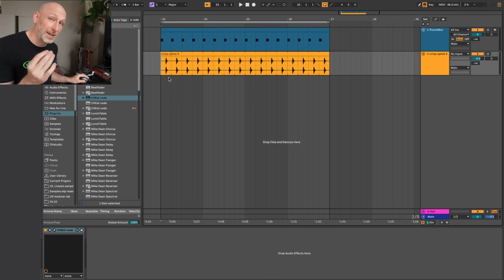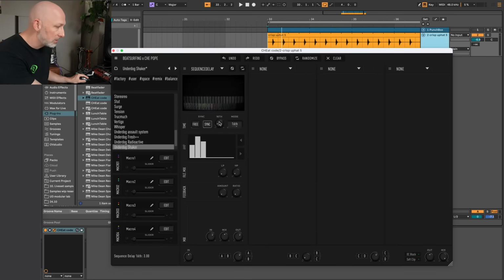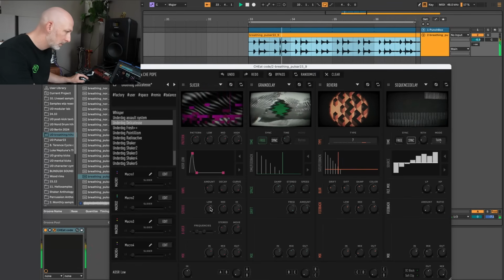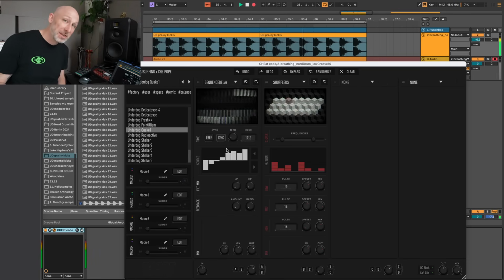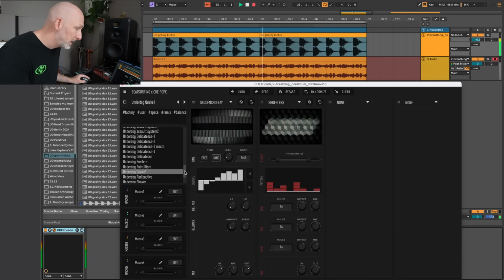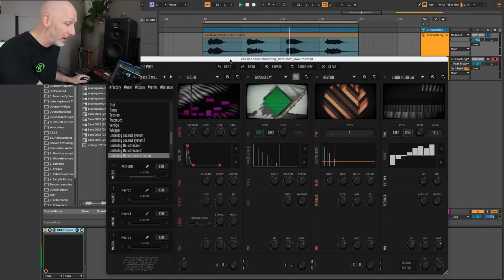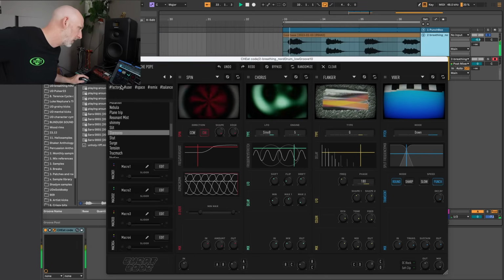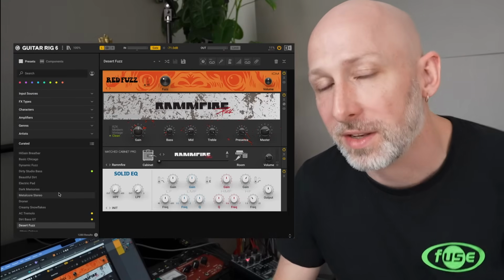I’m making presets for this freaky sound design tool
A multi-effect unit is a great way to turn a simple musical element into something tasty and vibey. I demonstrate this as I make presets for the Beatsurfing CHEat code plugin!

Contents:
0:00 how to get instant vibe
1:21 example in practice (and resample)
2:27 groove-based presets
5:30 presets are the way to go
6:36 happy accidents (resampled)
8:31 other multiFX units
9:08 use this in the triangle method